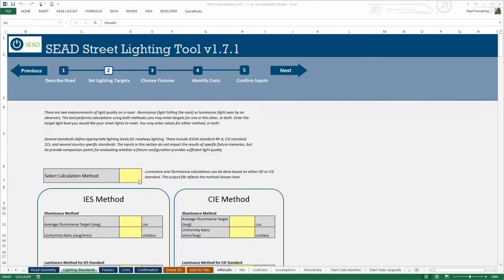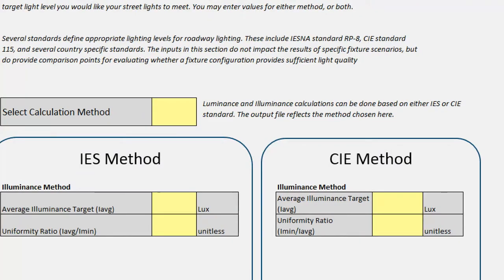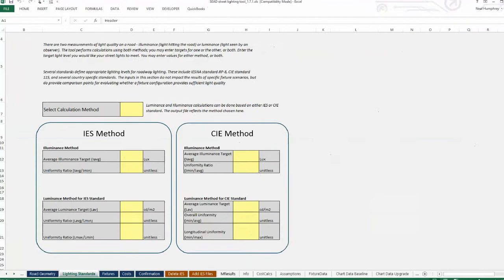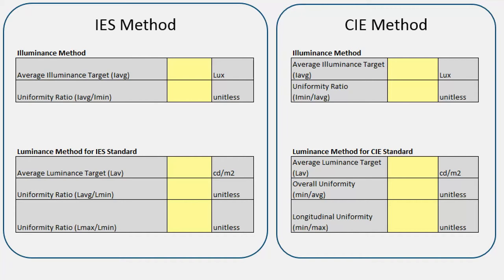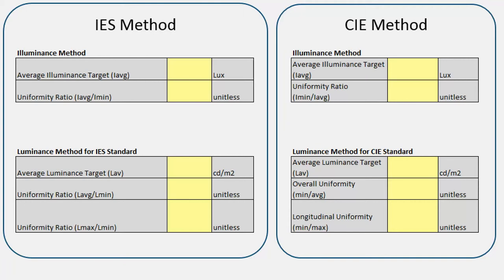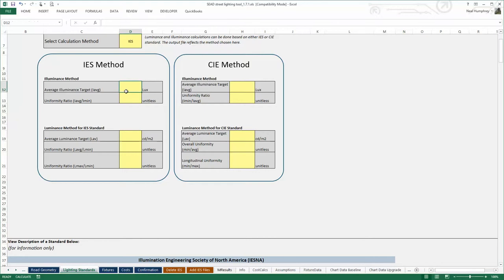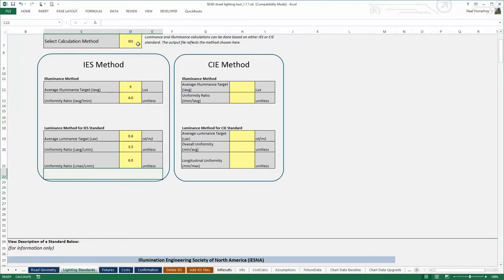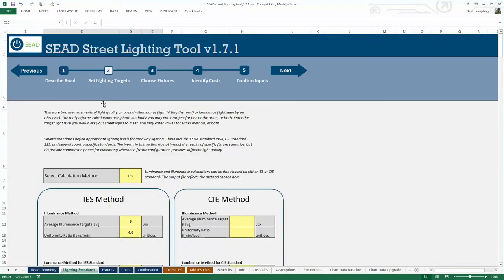2 - Lighting Standards